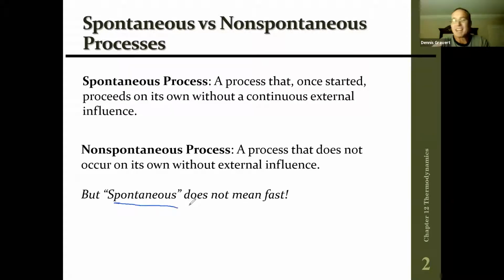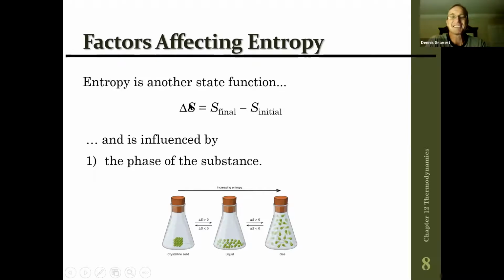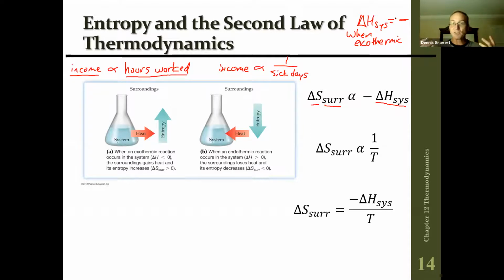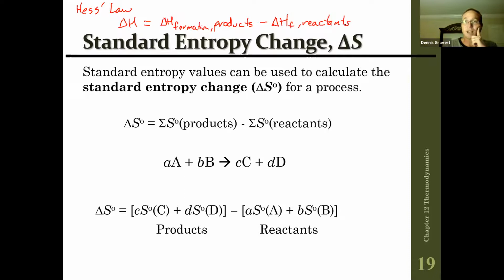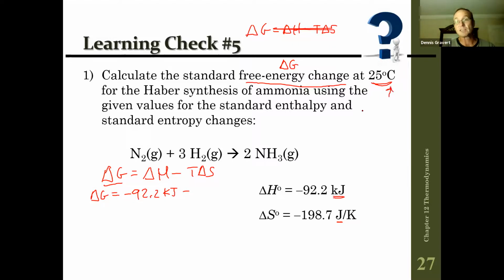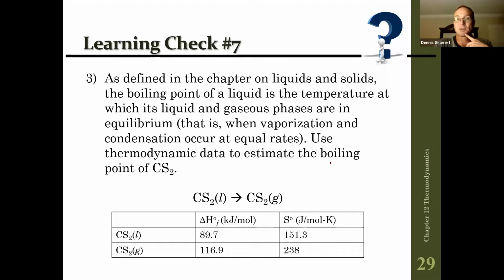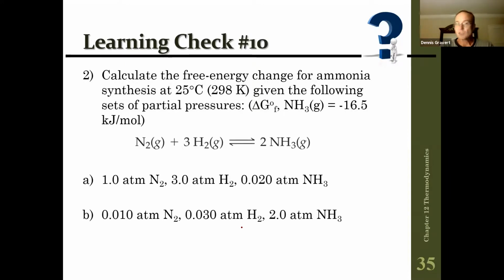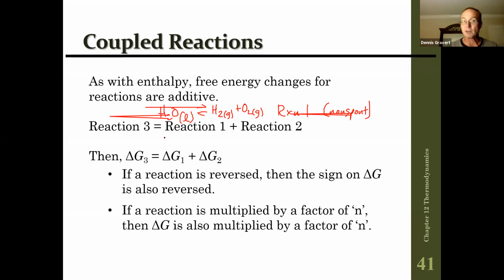Entropy and Free Energy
Entropy (S) and Free Energy (G) are defined and used in several solved problems. This video is intended for students of the second semester of General Chemistry.